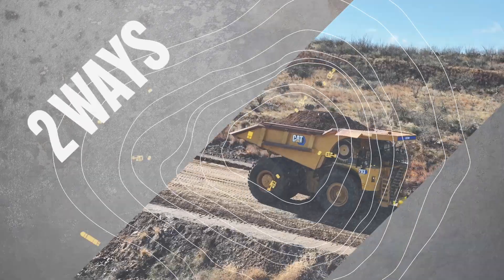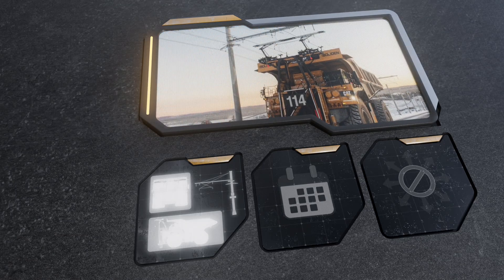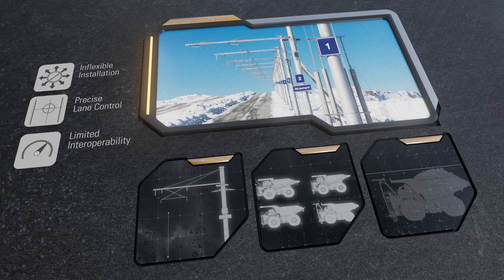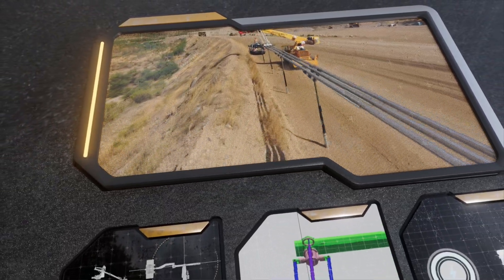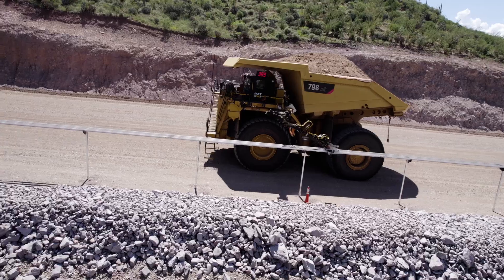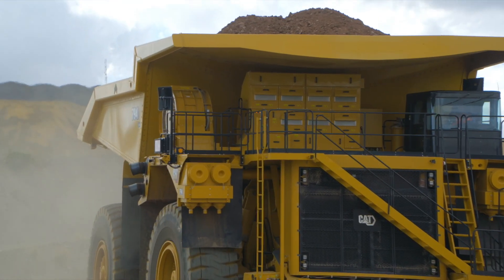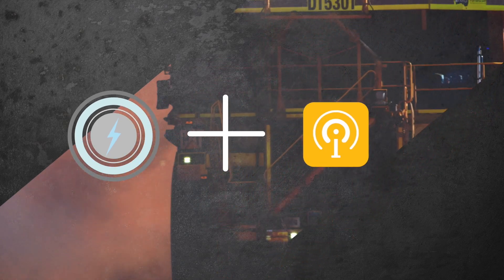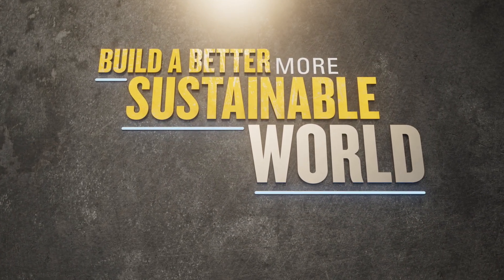Meet the Cat® Dynamic Energy Transfer System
Cat® Dynamic Energy Transfer (DET) is a fully Caterpillar-developed system that can transfer energy to both diesel-electric and battery-electric large mining trucks while they are working around a mine site. It can also charge a machine’s batteries while operating with increased speed on grade, improving operational efficiency and machine uptime. The innovative Cat DET system provides the industry with options to support both near-term and long-term sustainability strategies.